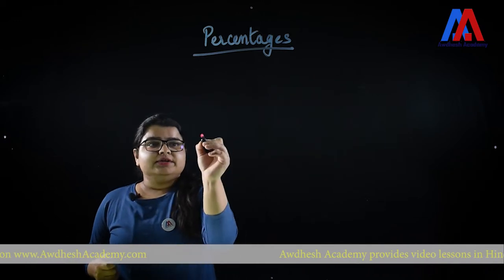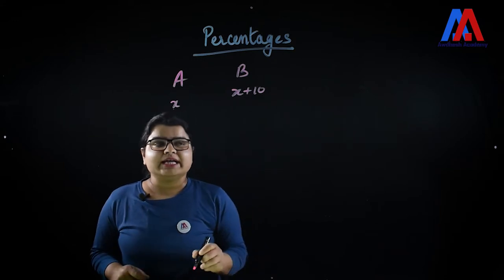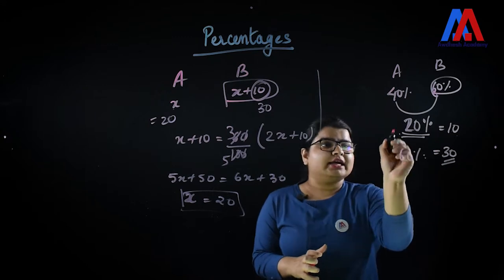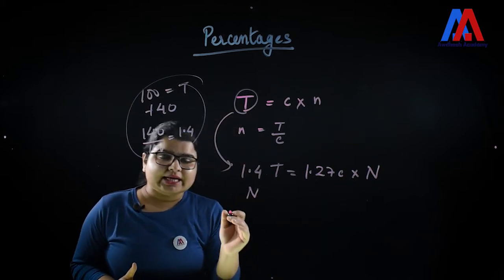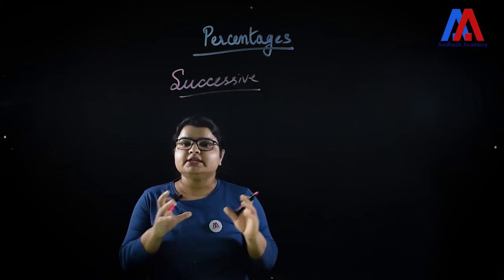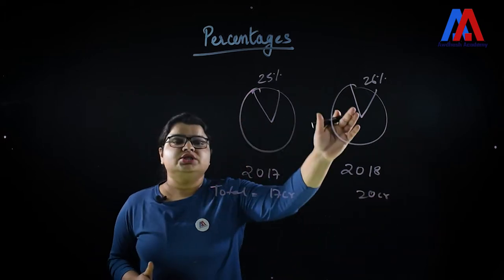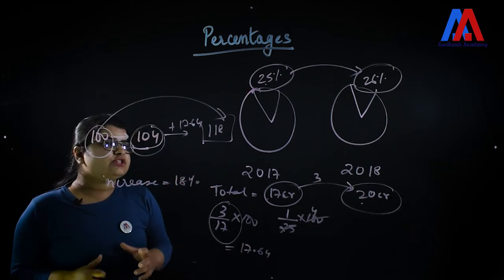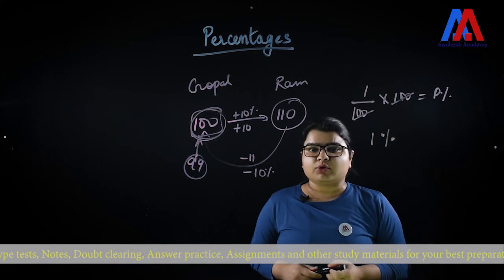Percentages | CSAT, CAT, Bank PO, SSC, GMAT, etc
you will find, in addition to video lessons in both, Hindi and English,
Notes for each lesson
Q&A for each lesson
Assignment for each chapter
The solution of Assignment for each chapter.

Please register now to get the best offers.

Please give your feedback and suggestions on our video lessons in the comment section.